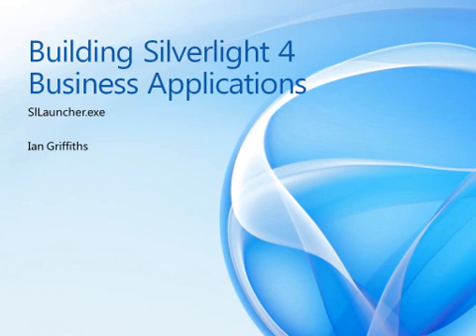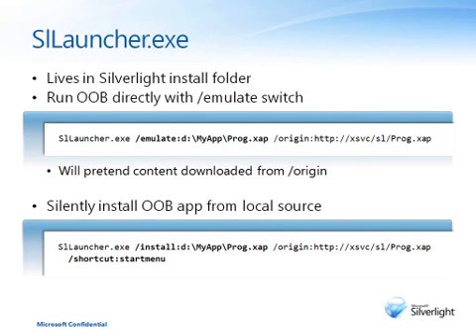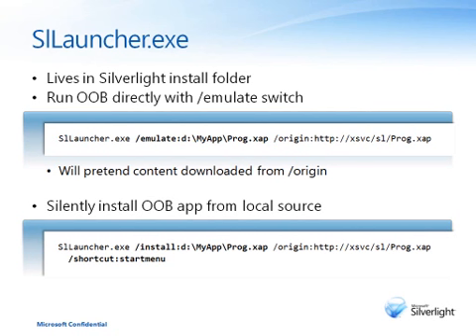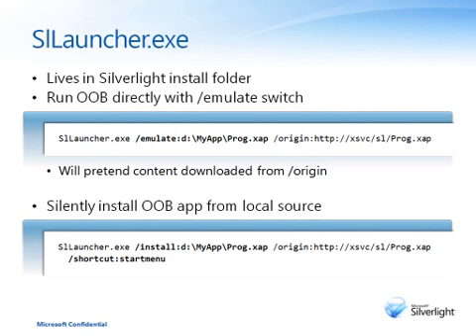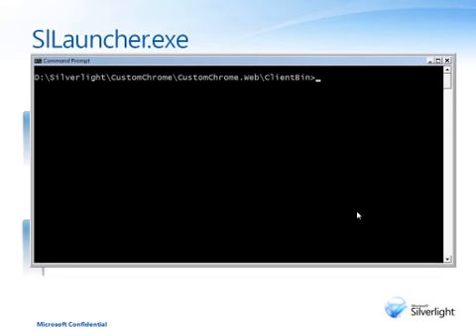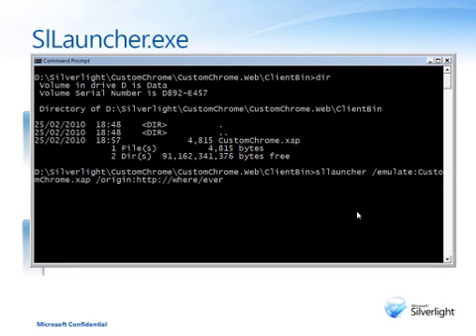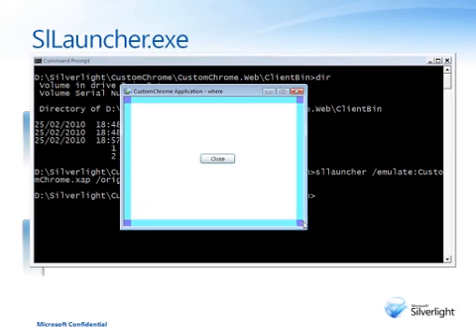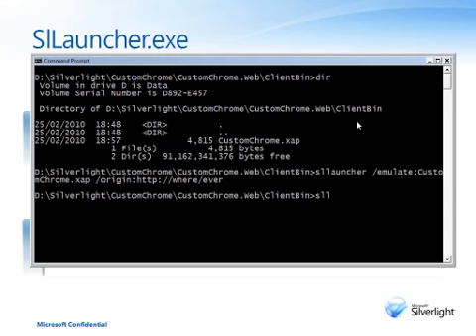Silverlight 4 Business App OOB Silent Install